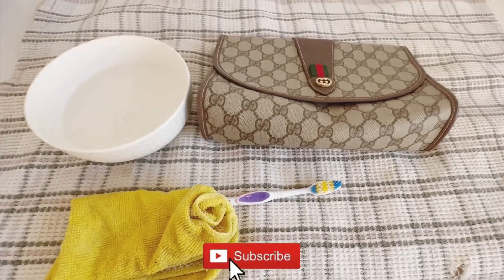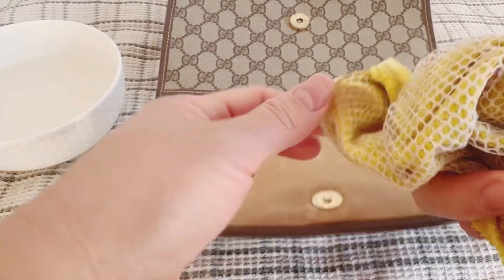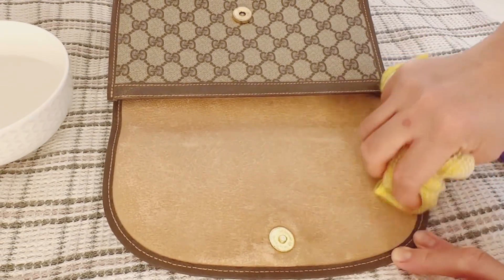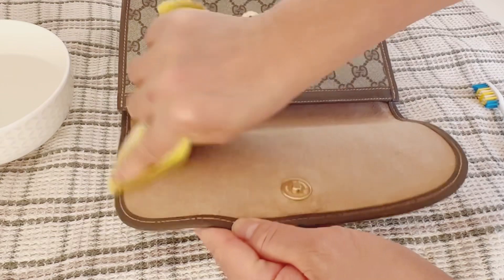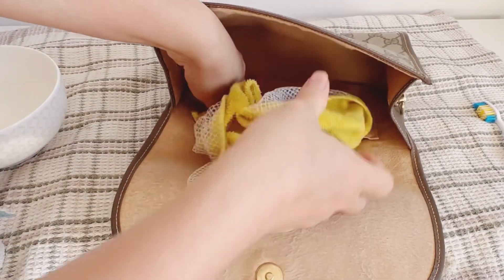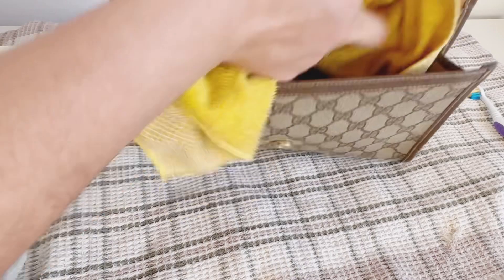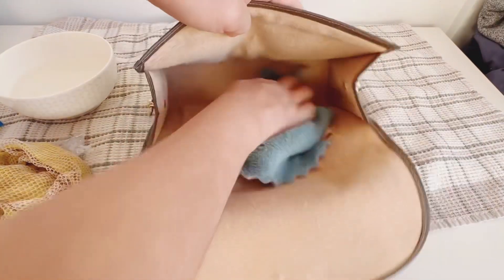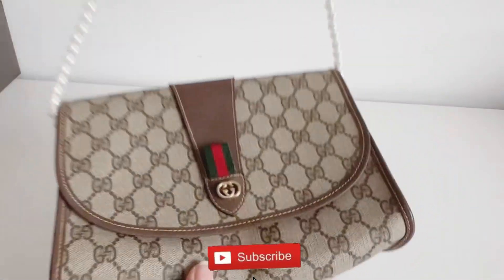How to clean or remove sticky & flaky powder gunk inside Vintage Gucci bag